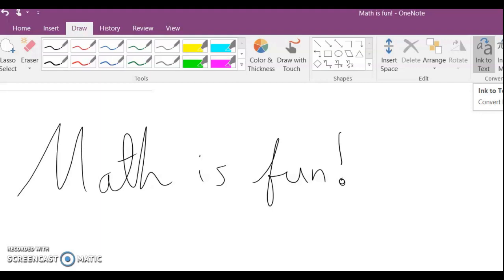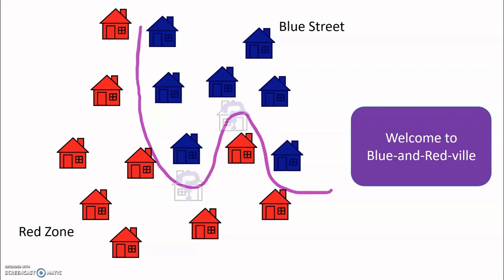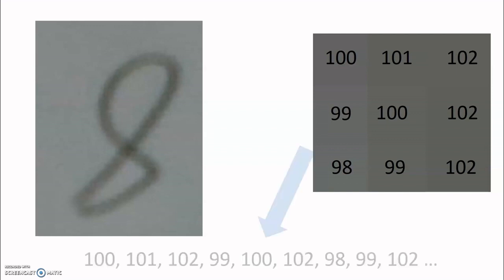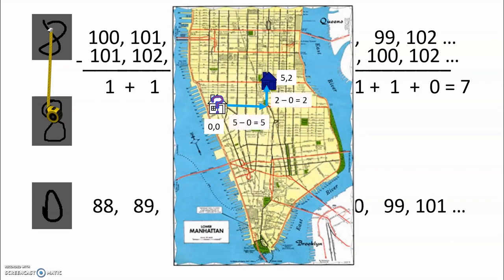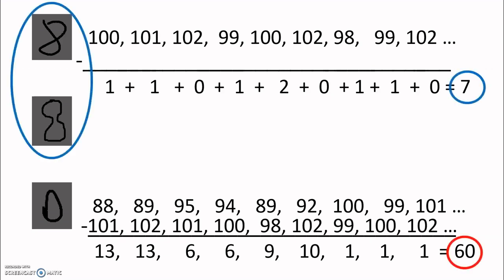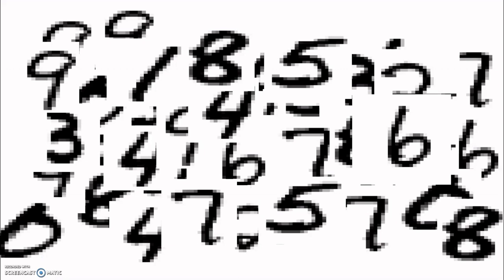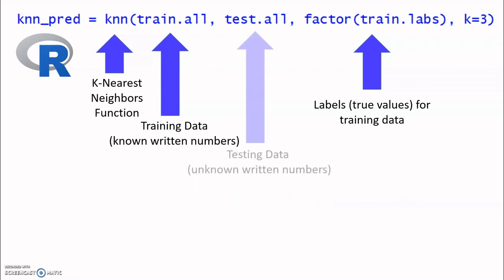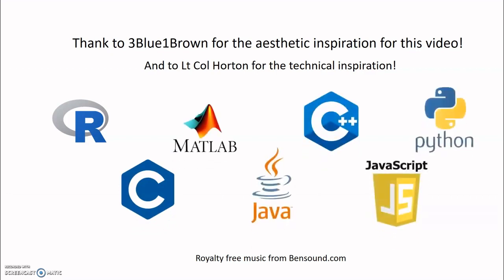It's a Beautiful Day in the Eight-bourhood - USAFA Math - 2020 Cool Science Carnival Day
How does a computer know what you wrote?  This video helps you to understand the math behind handwriting recognition software.

Suitable for grades 6-12

This video was produced exclusively for the 2020 Cool Science Festival.